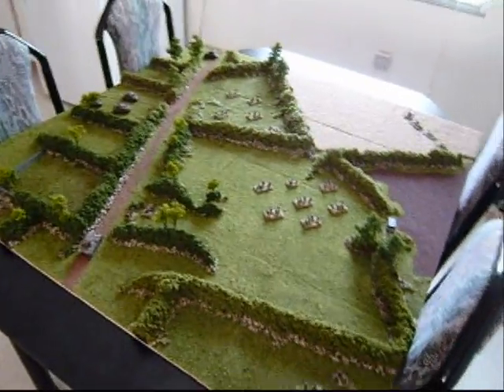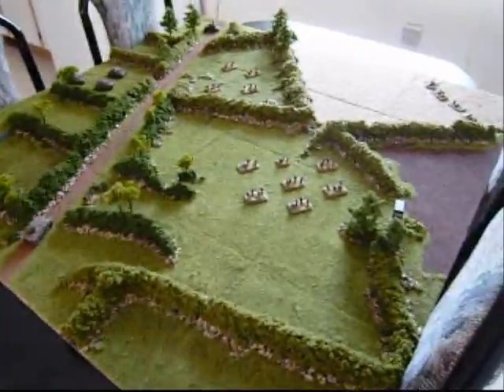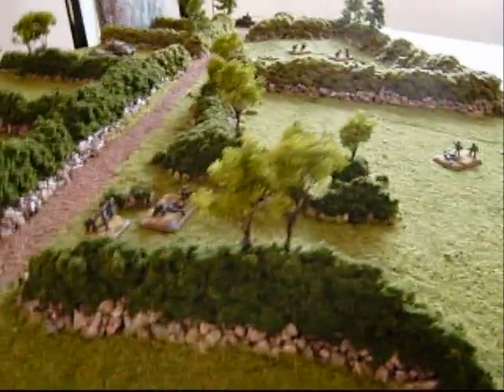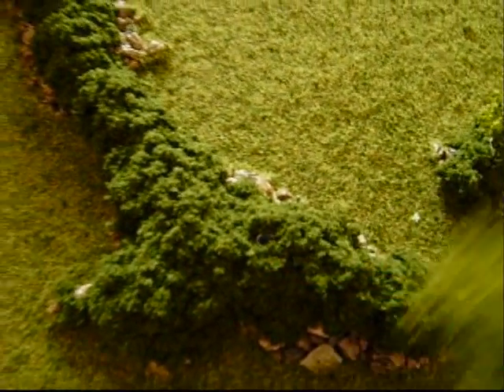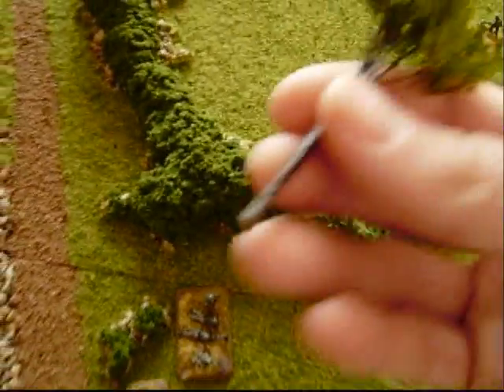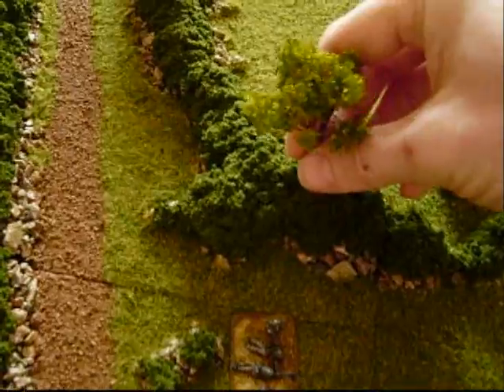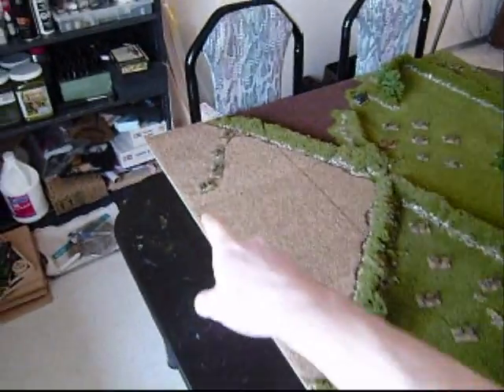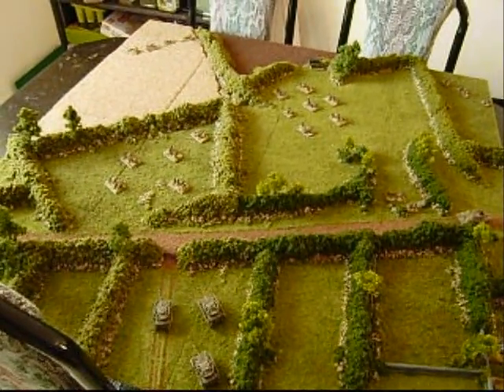Flames of War - Wargaming Table - Commision w/Theterrainguy (P.18) - Completed!!!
This table is open for the taking (cash money takes it).  Although it will not last long.